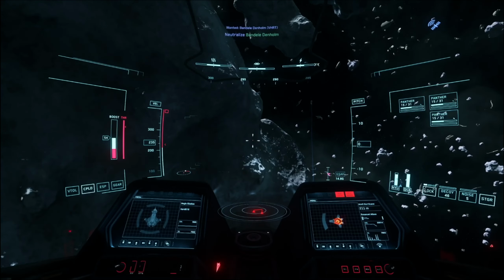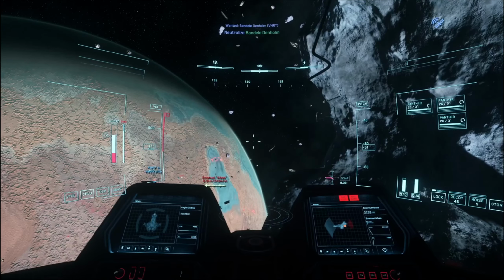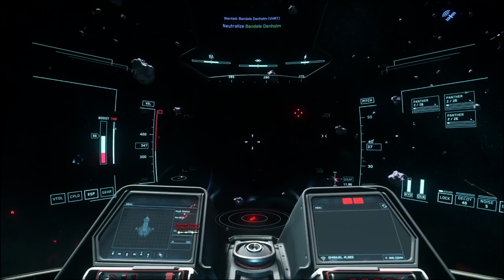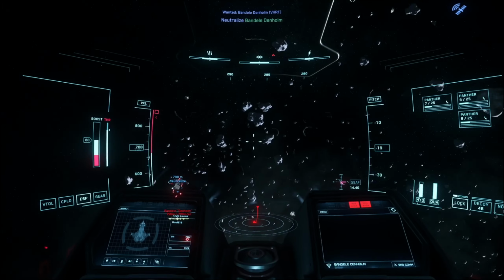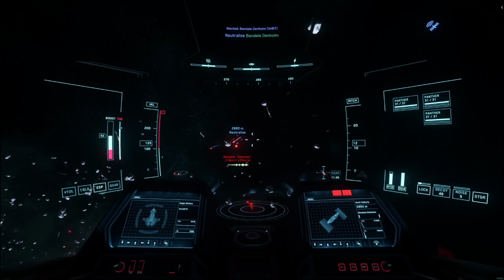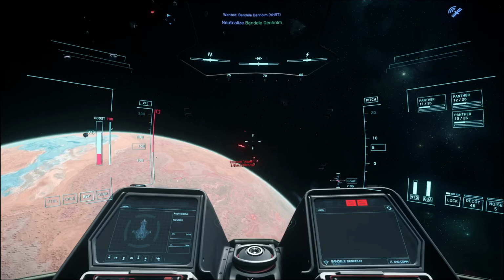Star Citizen What are the Modes and How to use them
In this Video i Breifly Cover Vtol, Coupled ,Decoupled,  and
ESP/ Enhanced Stick Precision if anyone has Questions and are in need of more in depth explanations i am Free Tuesdays and Wednsdays for a flight Clinic just leave a Comment down below.